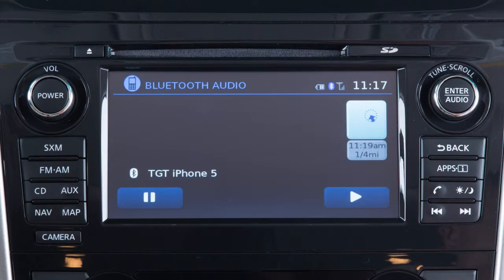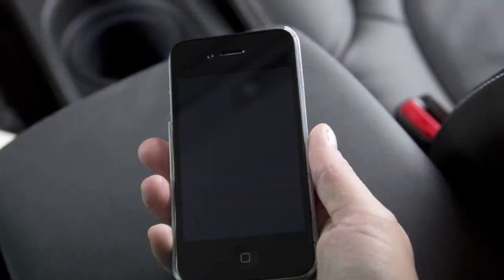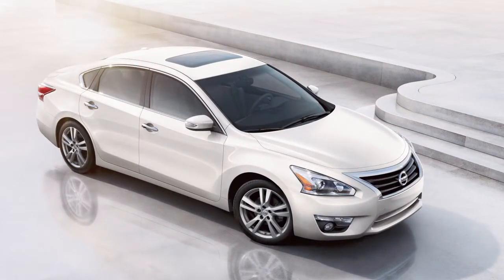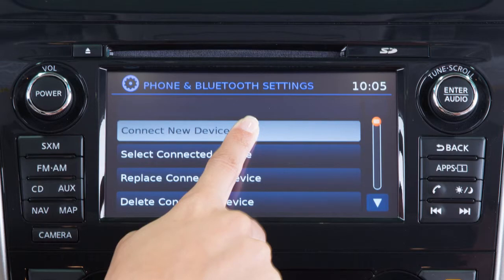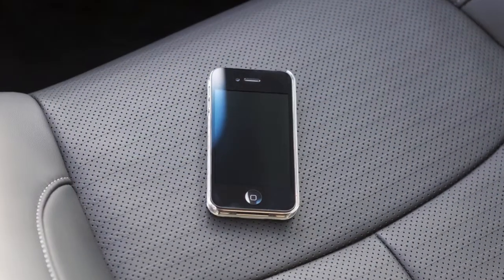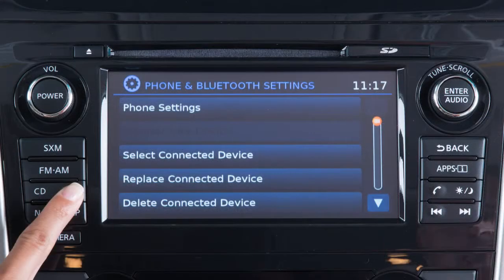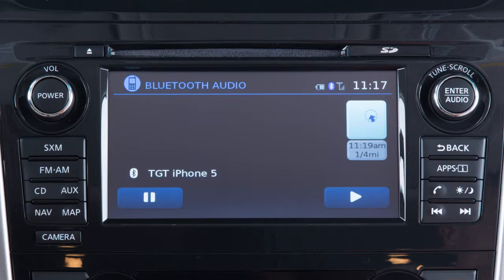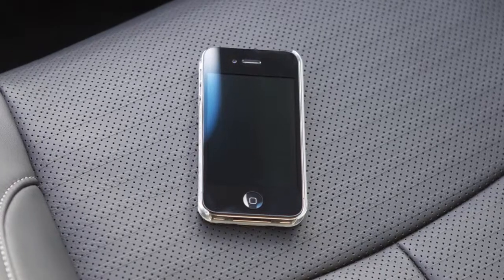2015 Nissan Altima - Bluetooth® Streaming Audio (if so equipped)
"If your vehicle is equipped with Bluetooth® streaming audio, you can access and play audio files from your compatible Bluetooth device through the vehicle's audio system.

To connect your device to the system, the vehicle must be stationary.
● Then touch the SETTINGS key on the display screen,
● Touch PHONE & BLUETOOTH,
● Then touch CONNECT NEW DEVICE.

Initiate the connecting process from your Bluetooth device. The vehicle will display a six digit PIN on the screen. If the PIN matches the one displayed on your device, touch YES to complete the connecting process.

The connecting procedure varies according to each cellular phone model. See the cellular phone manufacturer's Owner's Manual for details.

After your device is connected, you can switch to Bluetooth audio mode by pressing the AUX button repeatedly until the Bluetooth audio mode is displayed on the screen.

The controls for the Bluetooth audio are also displayed on the screen.

Please be aware that the Bluetooth audio player may not be available immediately after starting the vehicle. Please allow a short time for the paired phone's phonebook to update before selecting or pairing a Bluetooth audio player.

In some cases, the sound quality is compromised through the Bluetooth connection. If you have this experience, we recommend using the USB audio input.